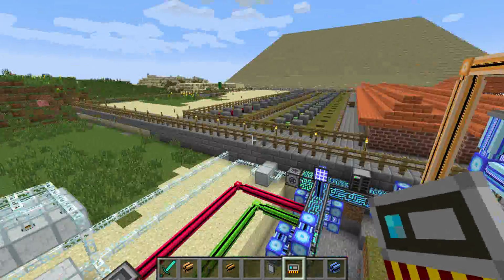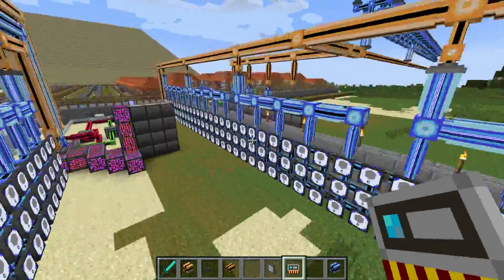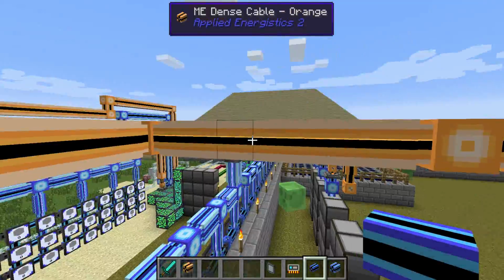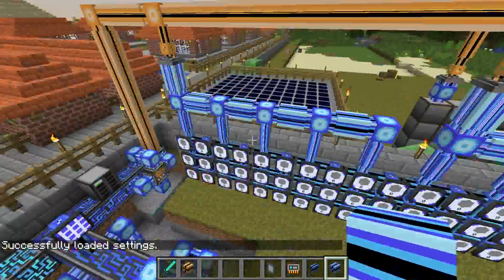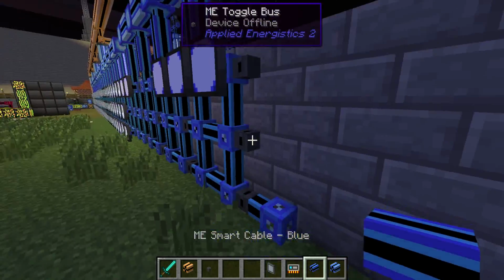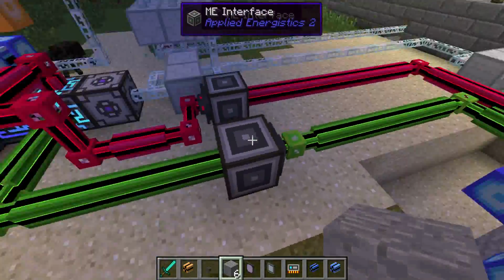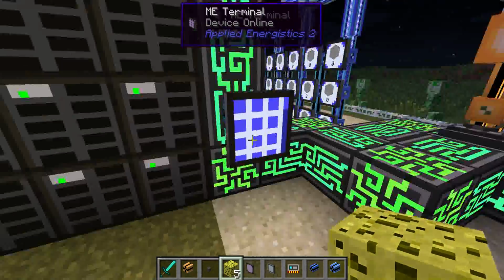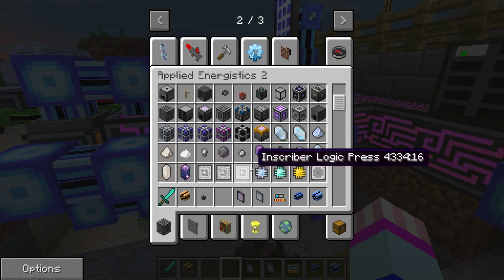My Edited Video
the real power of tunneling